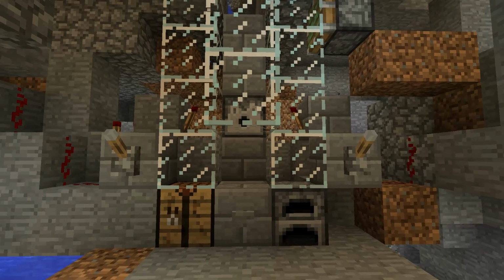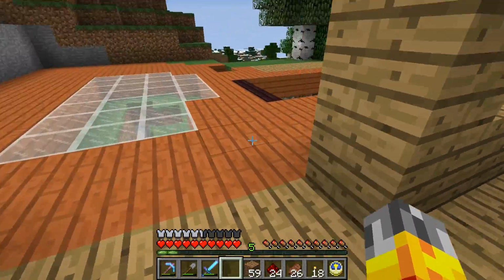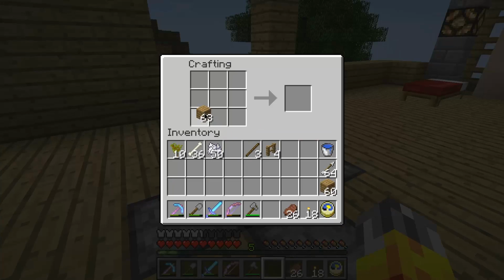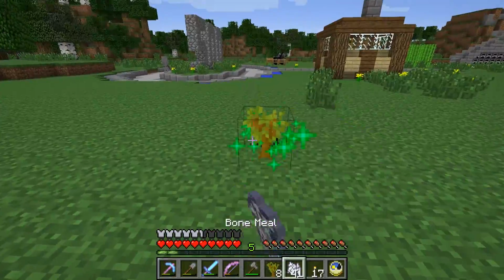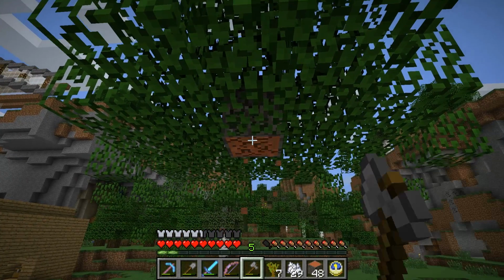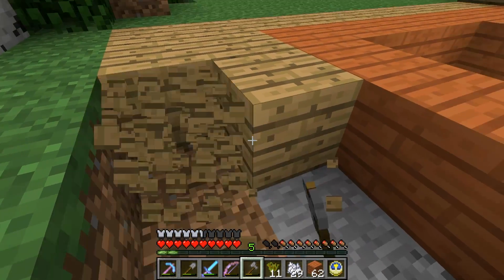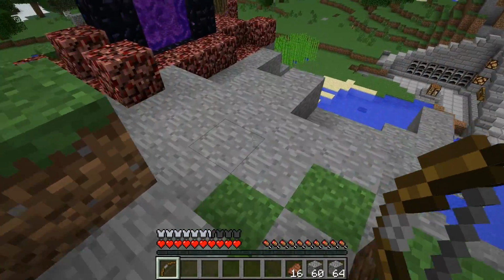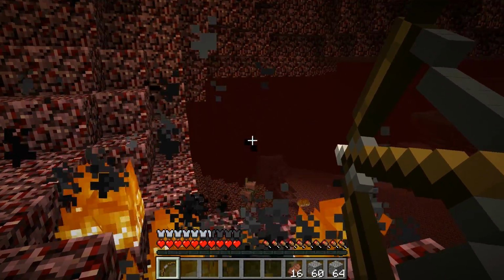Minecraft - E46 - Room of Paths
Kia ora! Today we do all sorts of odd-jobs around the base!

This is my single-player vanilla survival Let's Play of Minecraft! Join me, Birdtross, for some slower-paced building, basic redstone devices and more!